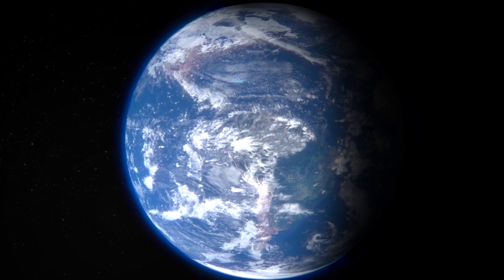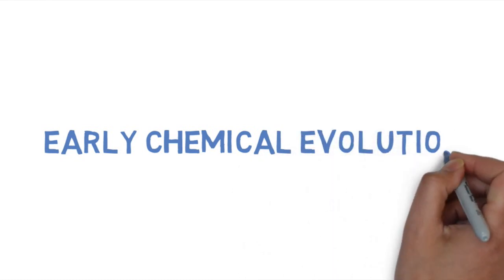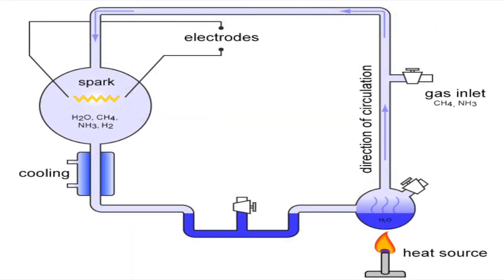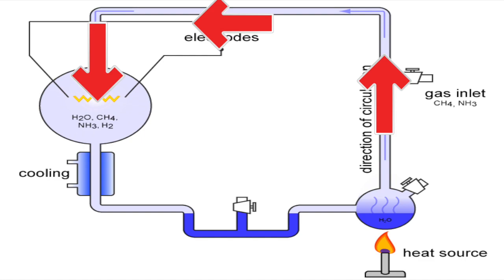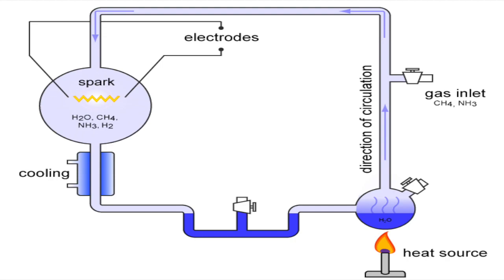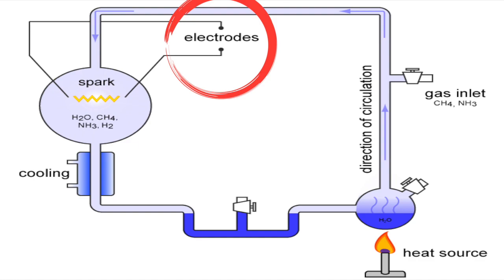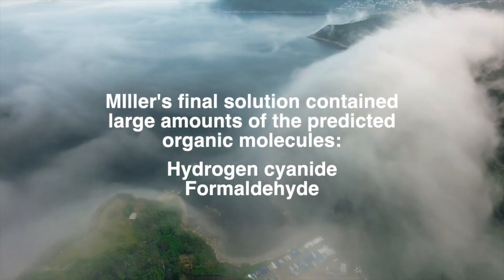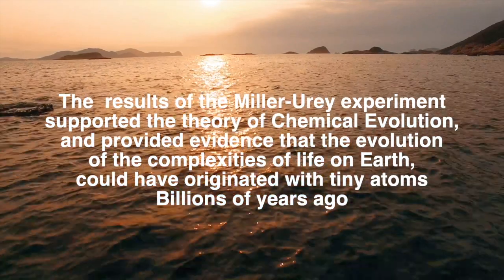Miller-Urey Experiment | Chemical Evolution | Bio 101 | STEMstream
Watch this short video to find out how a graduate student named Stanley Miller performed a groundbreaking experiment in 1953 to help support the theory of Chemical Evolution.

This revolutionary hypothesis within the scientific community represented the idea that chemical reactions within Earth's atmosphere and oceans billions of years ago led to the formation of the first complex carbon-containing molecules on this planet, such as amino acids.  Pretty crazy!

🤔While Miller's experiment was groundbreaking, why did many researchers and scientists criticize the reactants (gasses) he used?

Now that you have the facts, don't be afraid to do further research and formulate your own opinions.  Never be shy to debate!  That is what propels science forward :)

"Education is the most powerful weapon we can use to change the world"

⚡️Stay strong and study on!⚡️

We take pride in producing educational videos for the YouTube community, and we welcome all types of feedback and discussion.
Please remember that this is an educational channel and we aim to keep comments professional and friendly.  See YouTube's community guidelines and YouTube's policy center We reserve the right to remove comments with vulgar language.  Thank you :)

©️ Copyright Information:

All images in this video are in their original form (no alterations) and used appropriately under the following Creative Commons licenses...